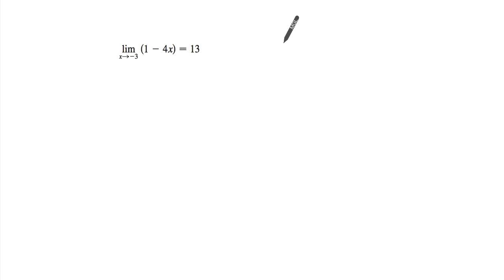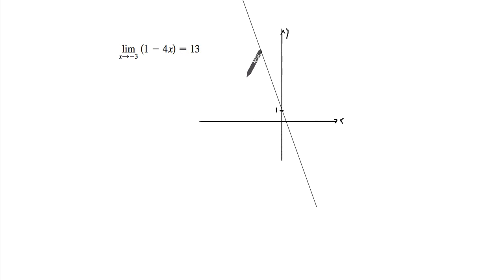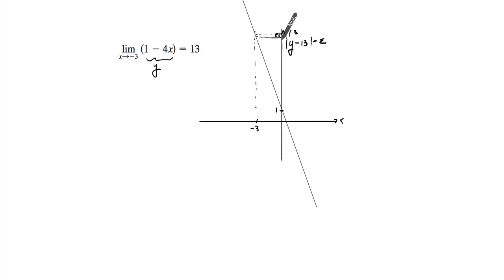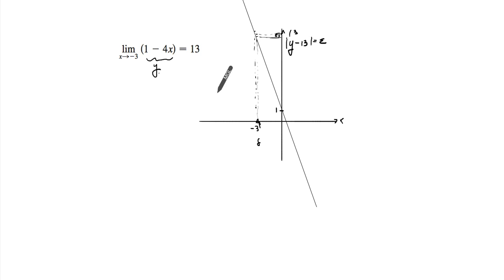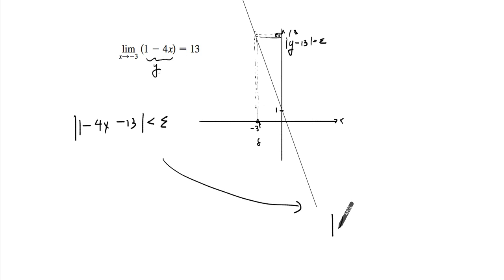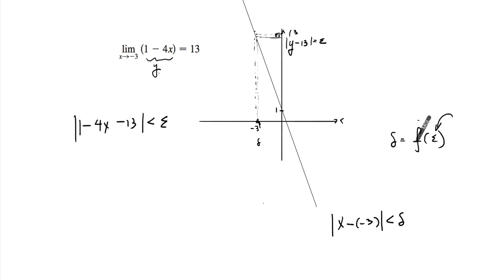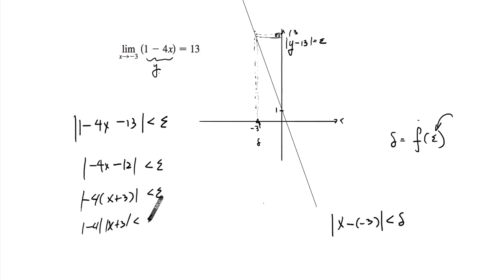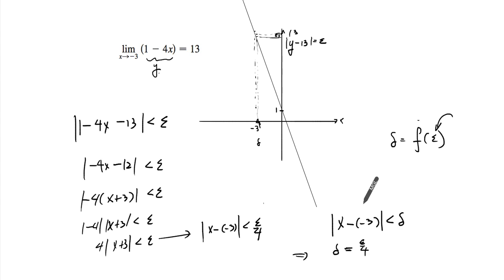Precise Definition of Limits Example